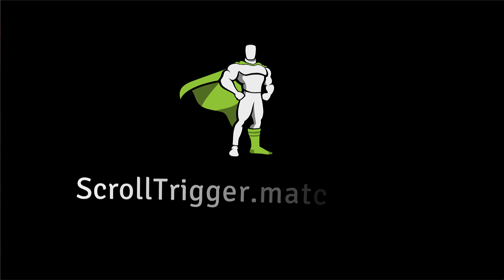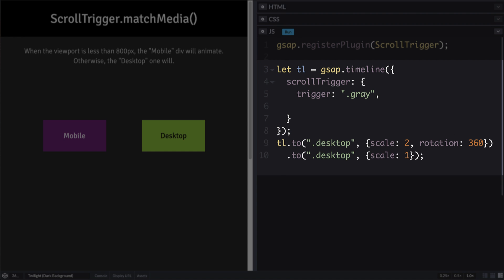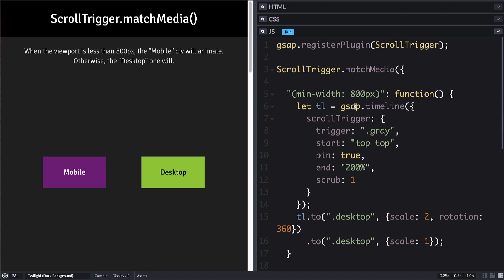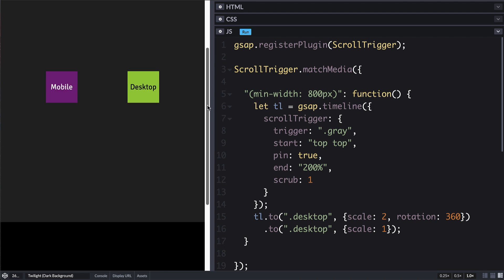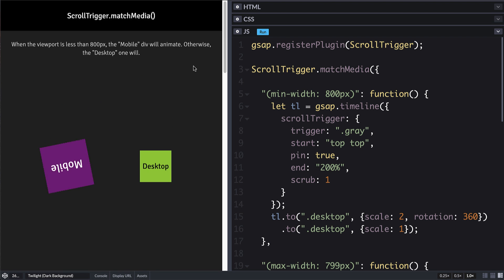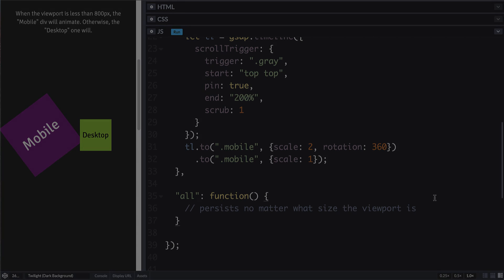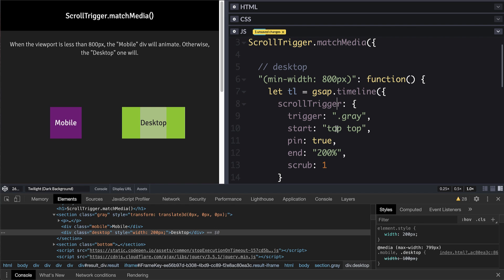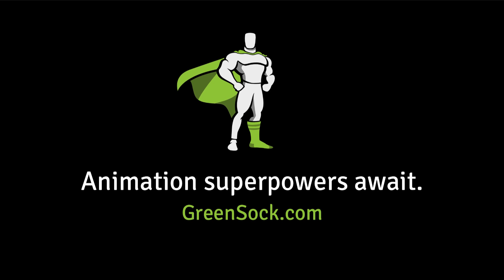Understanding ScrollTrigger.matchMedia()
Learn about how GSAP's ScrollTrigger.matchMedia() lets you set up different ScrollTriggers and animations for different screen sizes, like a mobile version and desktop version of a site.

0:00 matchMedia()
5:48 saveStyles()